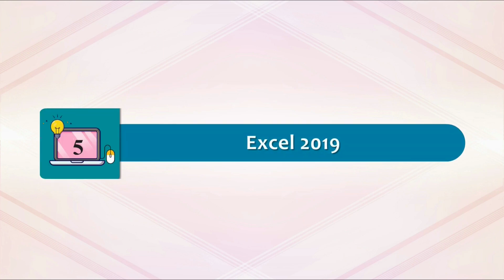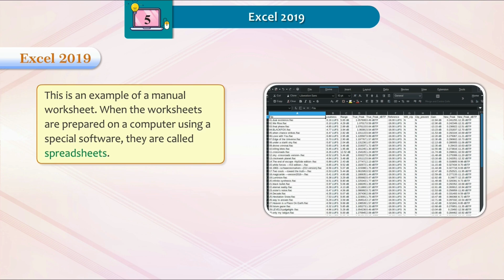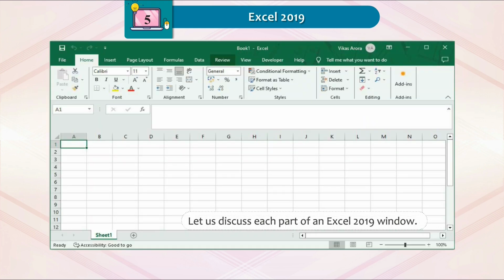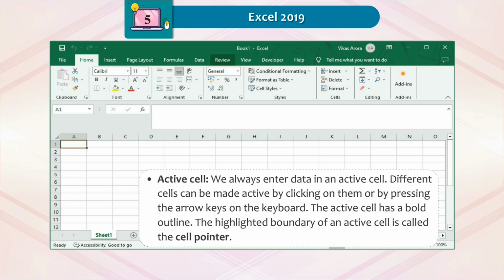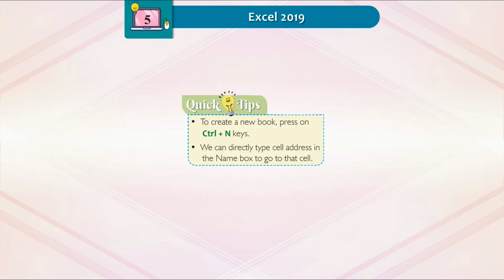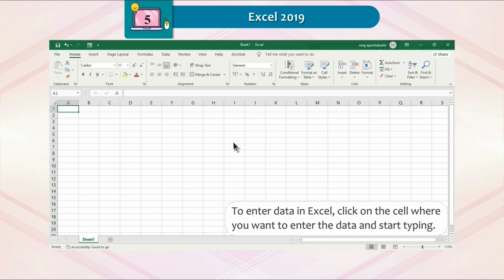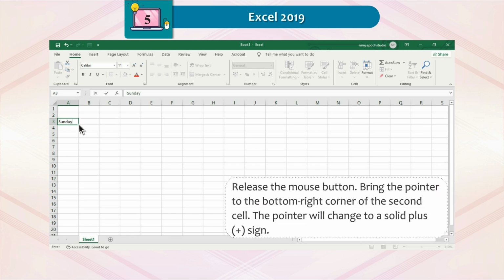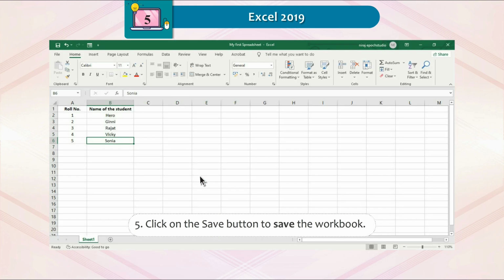Excel 2019 - Kaizen Pro Class 5